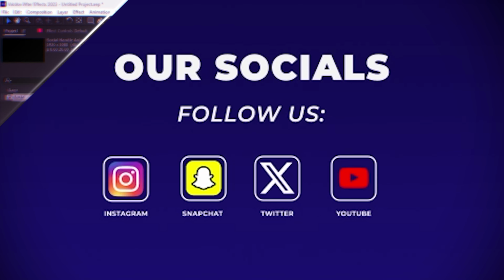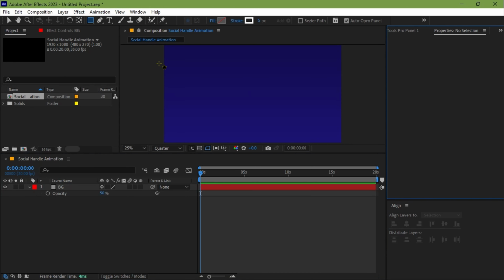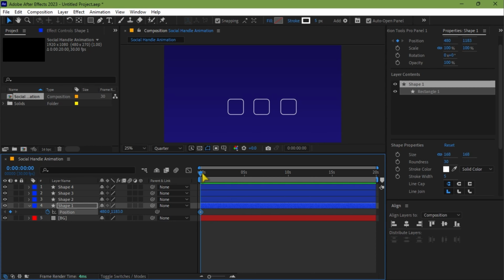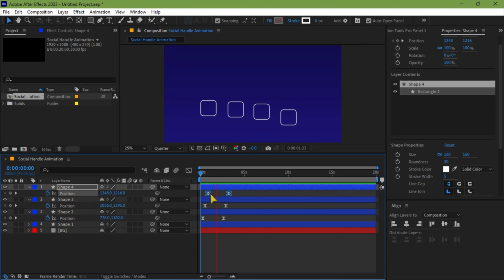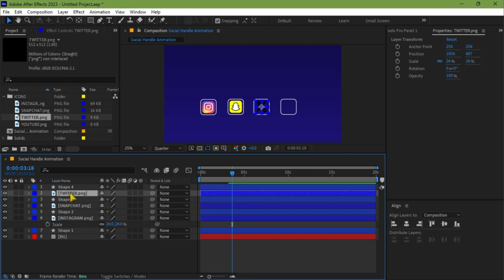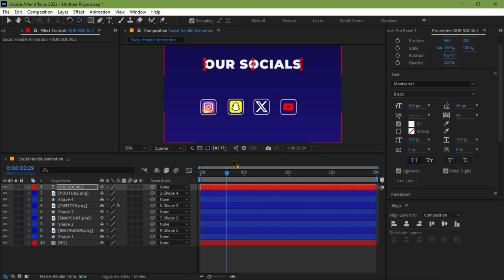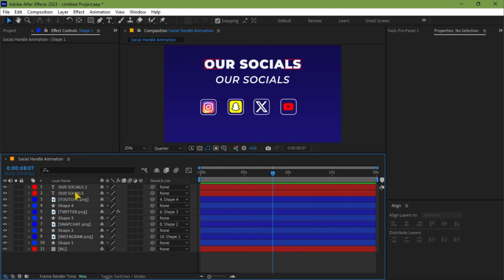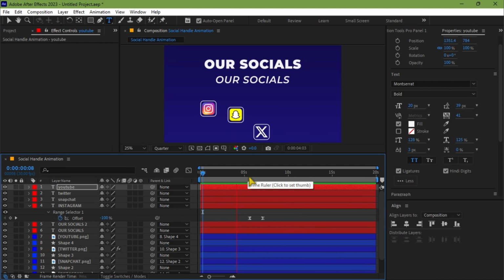Create Viral Social Media Icons Animation in After Effects! (Beginner Tutorial)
Discover how to create viral social media motion graphic animations using Adobe After Effects—even if you're a complete beginner! In this easy step-by-step tutorial, learn trending animation tricks and tips to make your social handles stand out, grow your audience, and boost engagement. Perfect for beginners and aspiring creators ready to make content go viral in 2025. Start your motion graphics journey now with proven techniques, expert advice, and pro-level inspiration!